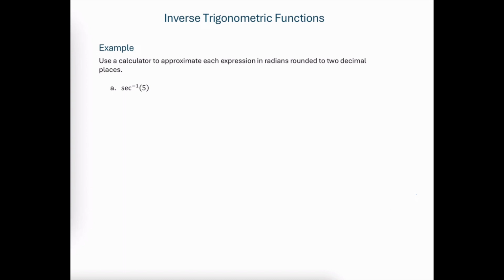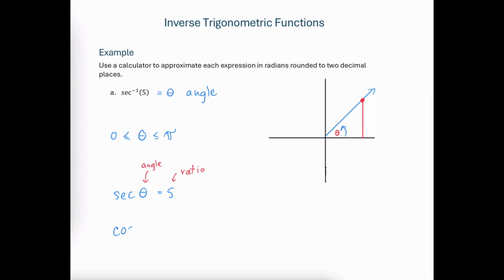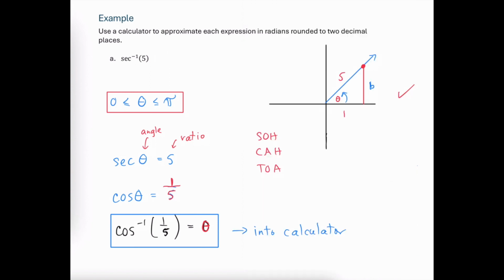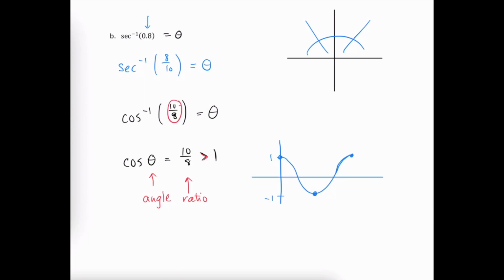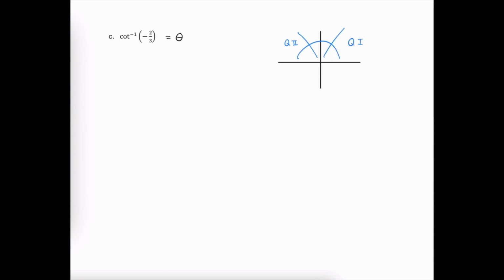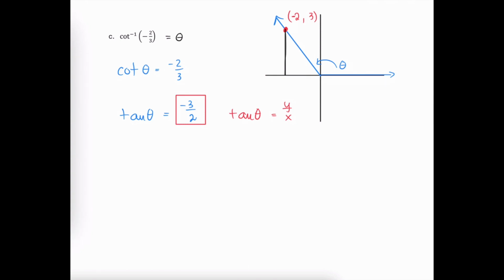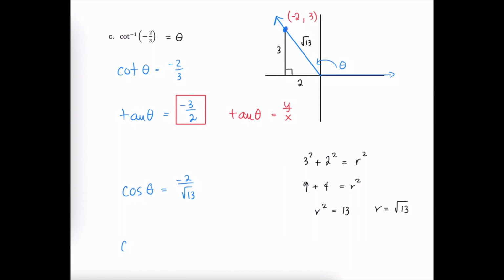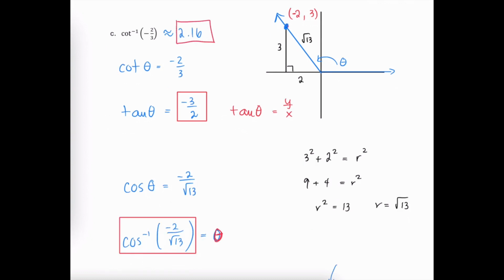Inverse Secant & Inverse Cotangent - Example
Approximate values of inverse sine and inverse cotangent using a calculator. This example demonstrates how to use the triangle to determine the ratio needed to use the inverse cosine function in the calculator. Part c shows how to use inverse cosine to determine the value of inverse cotangent.